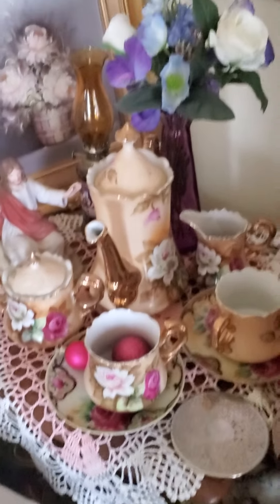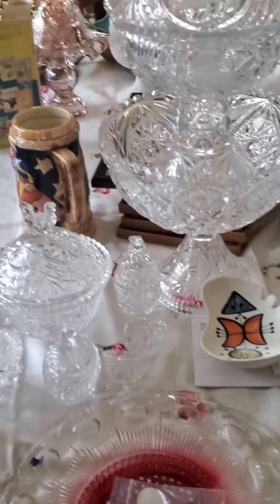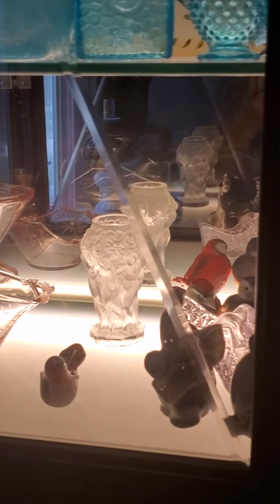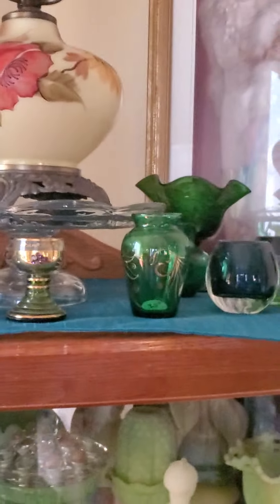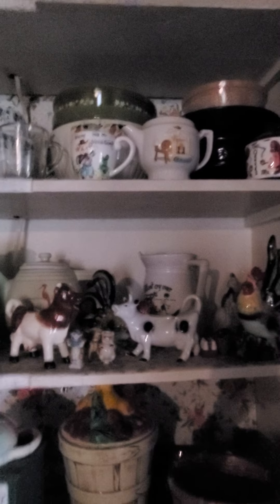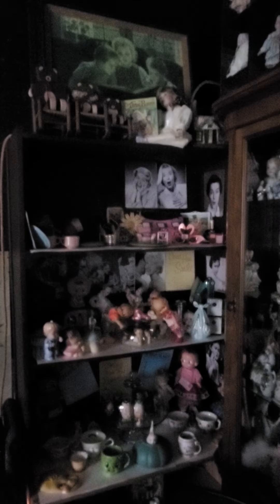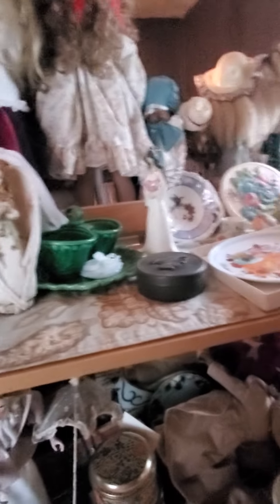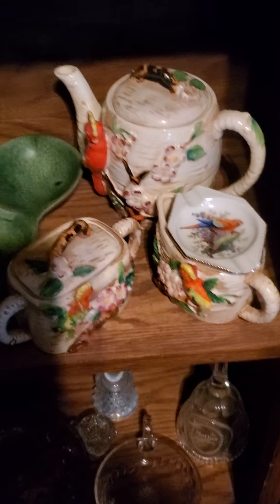So Many Treasures...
A walk through a few rooms of our treasures...If you see something you like, let me know to put it in a future sale! It's a Process!!!

Facebook Group Alpen Treasures